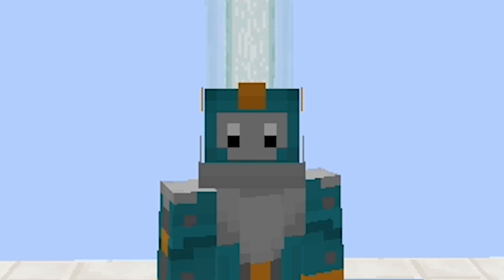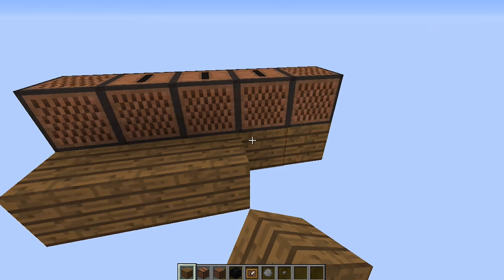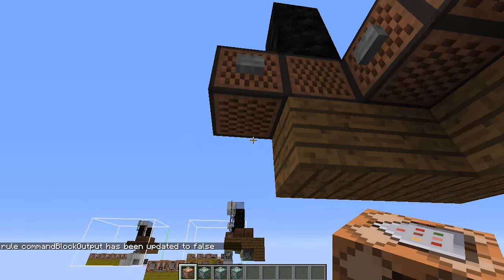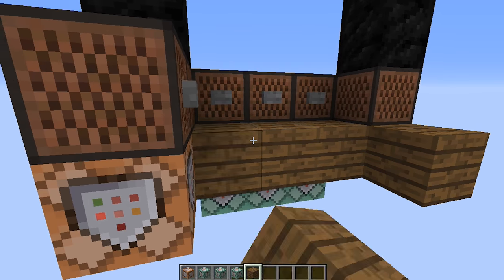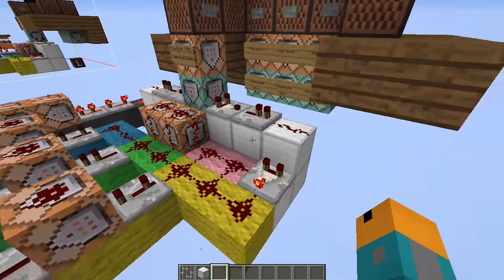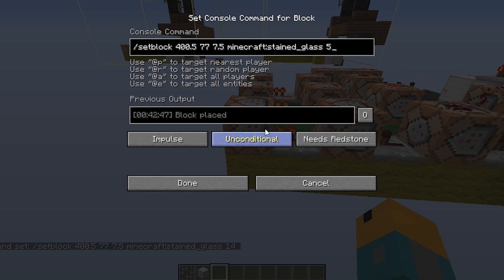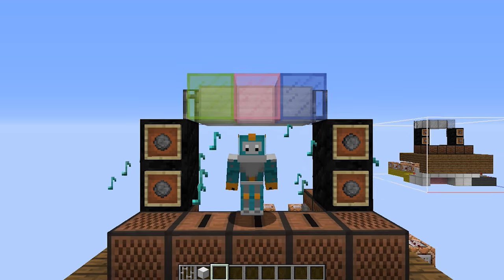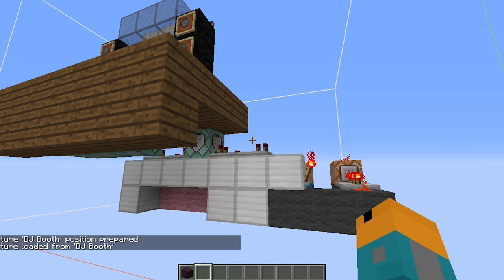HOW TO MAKE A WORKING DJ BOOTH!!! - Minecraft 1.11 Tutorial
Hey guys, Luke here from 4Gamers and today I'm happy to present a brand new tutorial on how to build a working DJ Booth with actual musical and lightshow capabilities!  This tutorial will walk you step by step through the process of building your very own DJ Booth in your minecraft world!  Enjoy! :)

Commands:

/stopsound @a[r=20] ambient

/playsound record.cat ambient @a[r=20]

/blockdata ~ ~ ~ {SuccessCount:1}

/particle note X Y Z 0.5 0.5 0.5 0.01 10

/setblock X Y Z minecraft:stained_glass 7

Follow Me by Jimmy Fontanez

Phases by Silent Partner